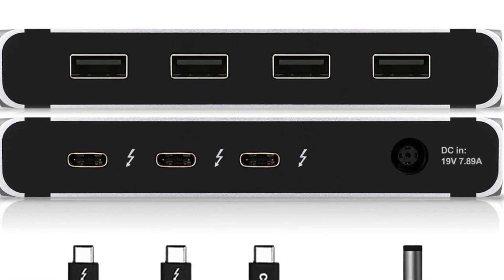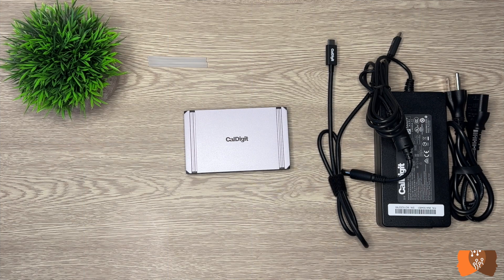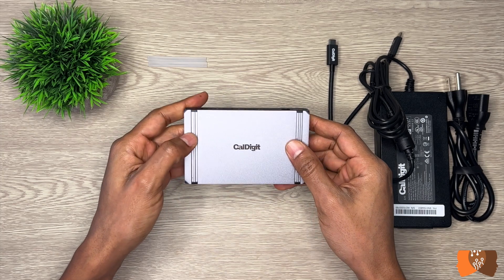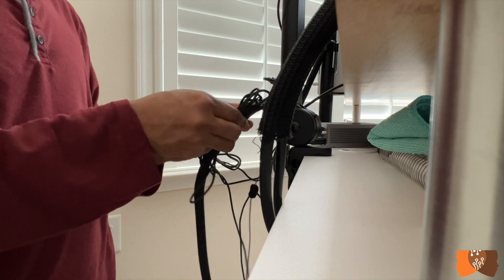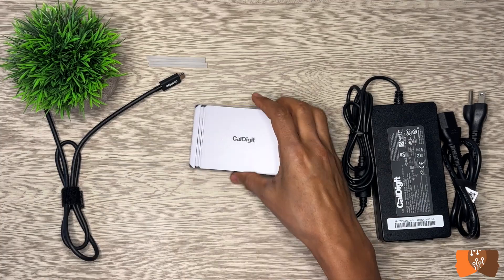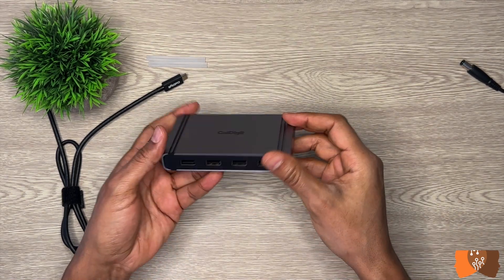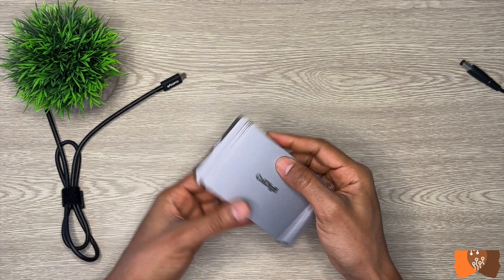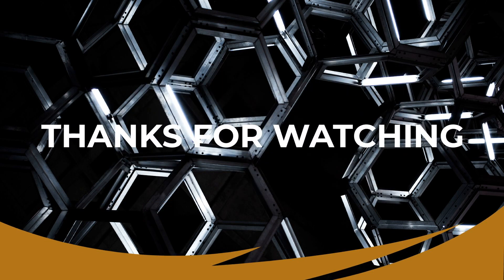The 8 port Caldigits Thunderbolt 4 Element Hub: what does it offer? my take on it.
Int his video I will be reviewing the CalDigit's Element Hub. The hub is one of the best in its class and I will review the purposes and capabilities of all the 8 ports that come with it out of the box.